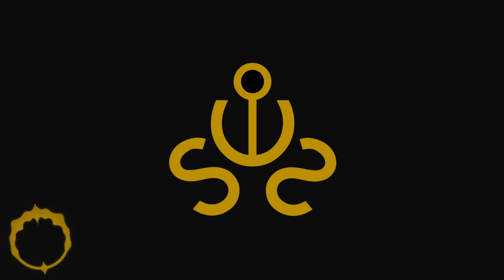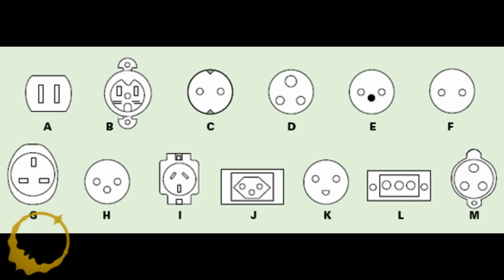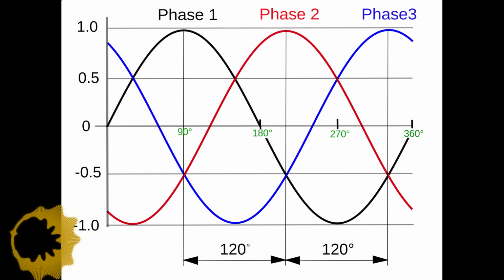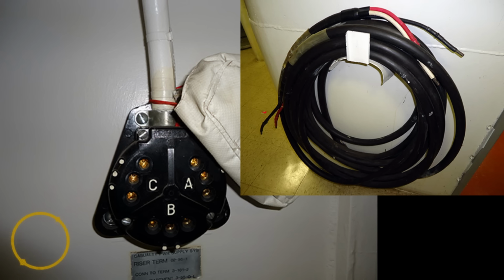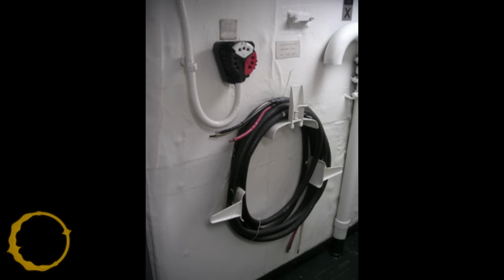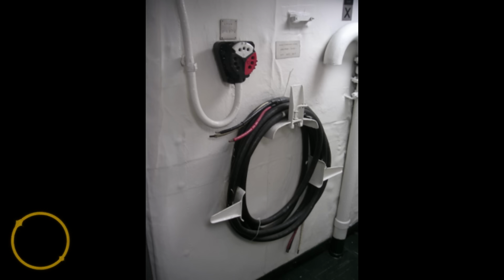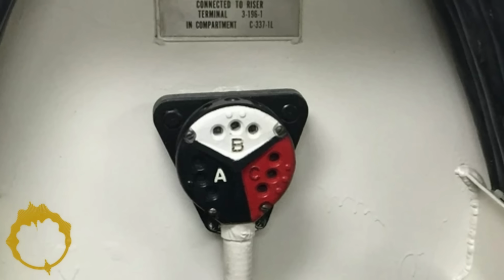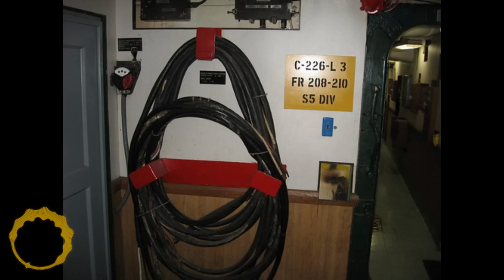If you need casualty power, biscuits are the answer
Yeah, we got sidetracked, repeatedly, in this episode.

So goes existence.

Please don't forget about our fundraiser for Dolly Parton's Imagination Library!